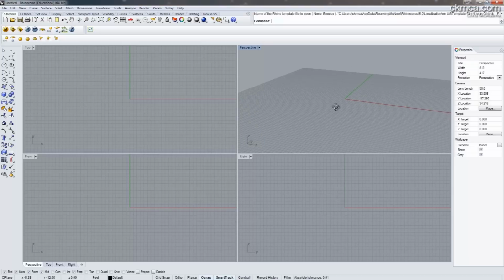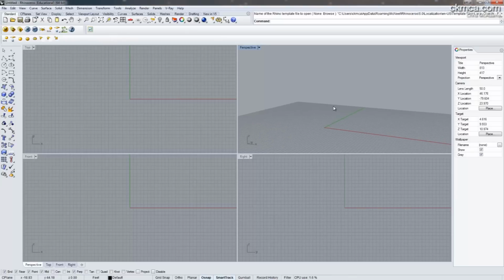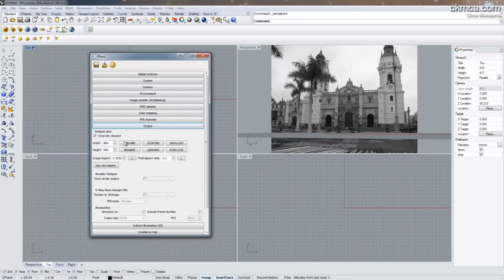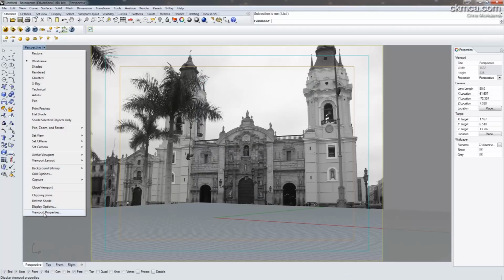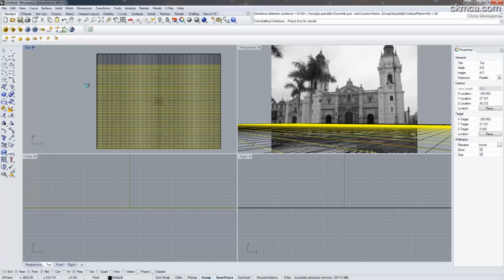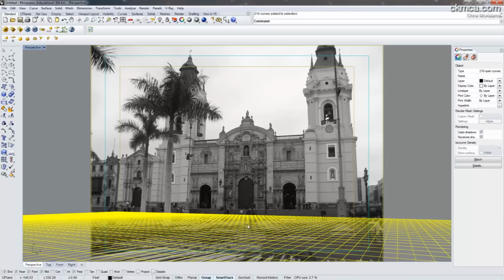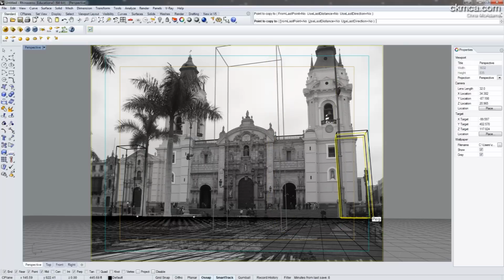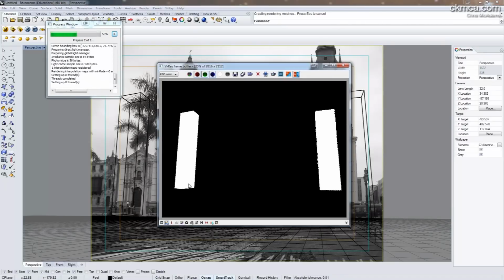[VRay for Rhino] Photo Perspective Match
How to match a photograph perspective in Rhino3d with VRay.